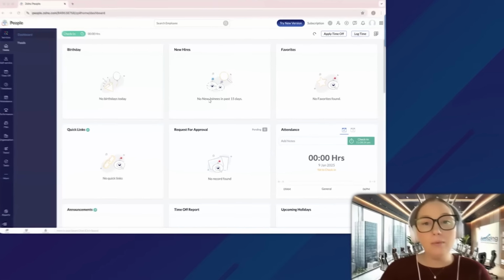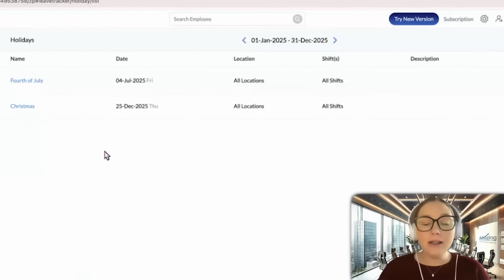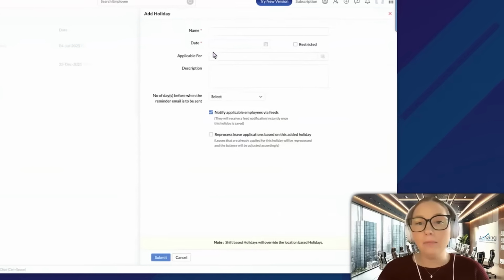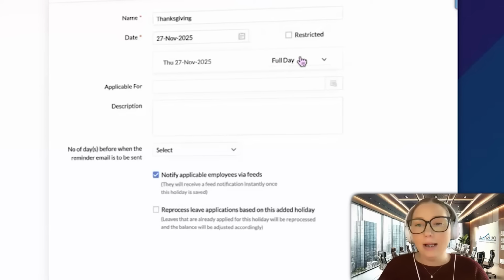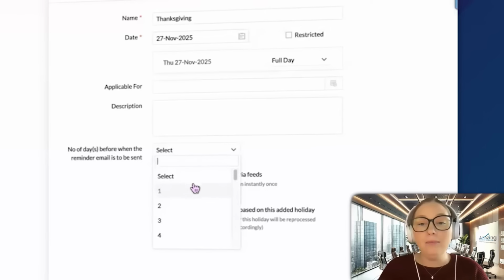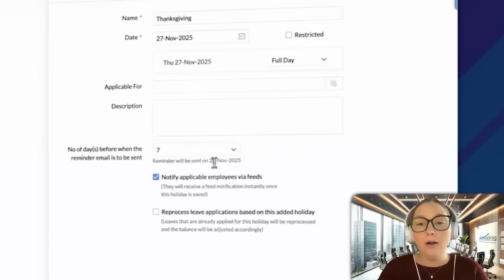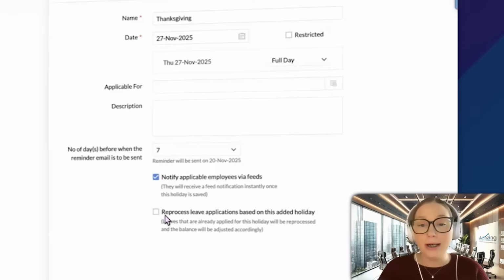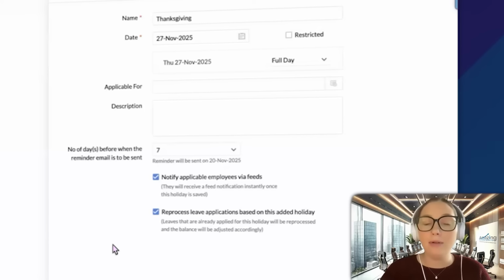Set Up Company Holidays in Zoho People | Step-by-Step Tutorial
Make employee holiday management effortless with Zoho People. In this tutorial, Carol DenHartog from Amazing Business Results walks you through how to create, customize, and automate holidays inside Zoho People — so your team can enjoy their time off without affecting PTO balances.

Whether you’re setting up your company’s first holiday calendar or optimizing an existing one, this guide covers everything you need to ensure your HR system runs smoothly and automatically.

✅ Add and customize holidays for your team
✅ Automate reminders and notifications
✅ Reprocess leave requests with one click
✅ Apply holidays by department, role, or location
✅ Ensure paid days off are tracked correctly

This video demonstrates how to set up holidays in Zoho People, allowing employees to take paid time off without using PTO. Learn how to create custom holidays, select full or half-day options, and assign holidays to specific roles or departments. Discover how to configure automated email reminders and reprocess leave requests to return PTO for holidays. This guide helps businesses streamline their holiday scheduling, ensuring employees receive time off while maintaining accurate leave records.

Unlock the full potential of Zoho with our free training and support packages

My Book